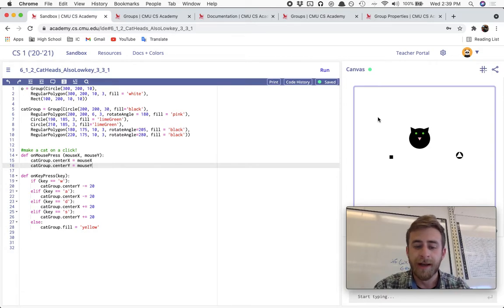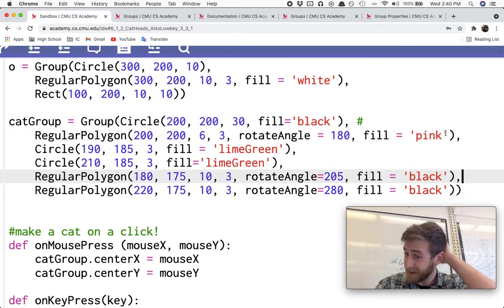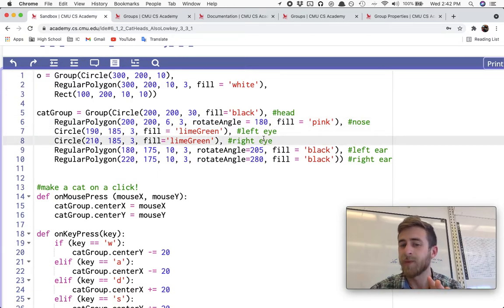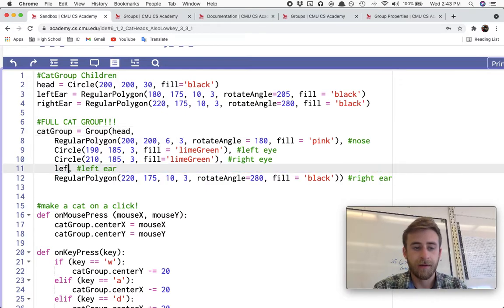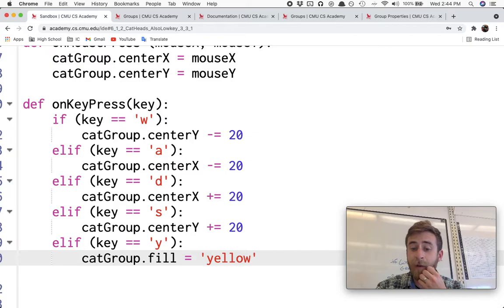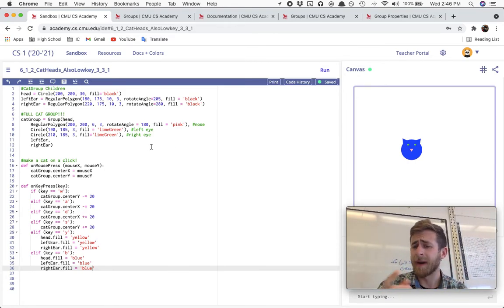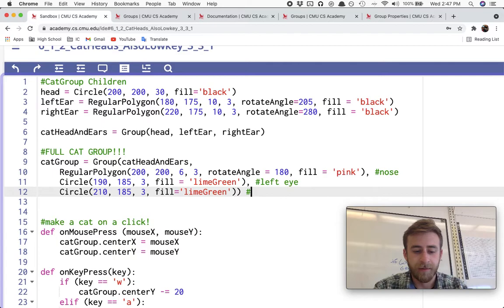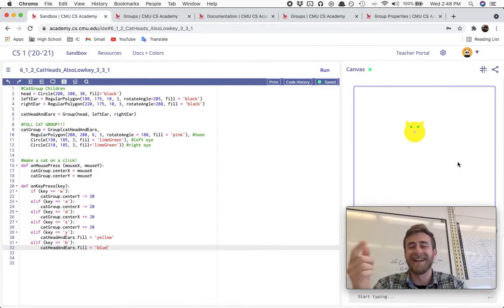Children of Groups - CMU CS Academy 6.1.2